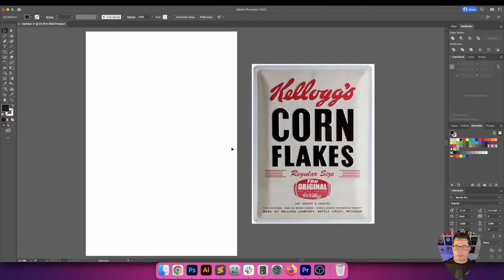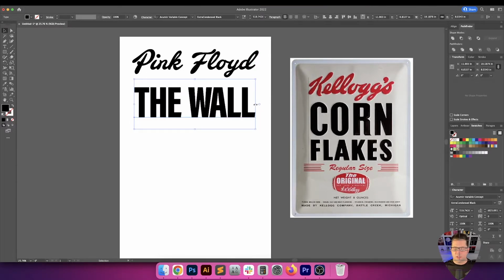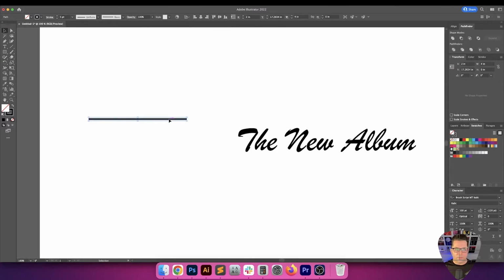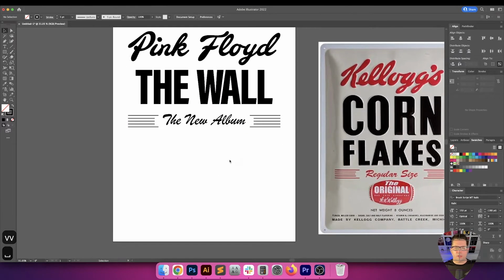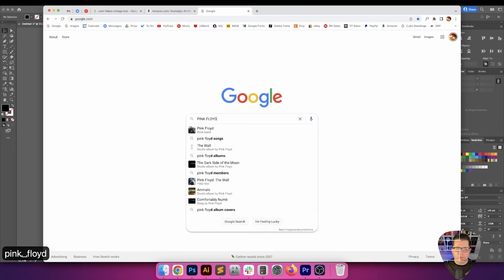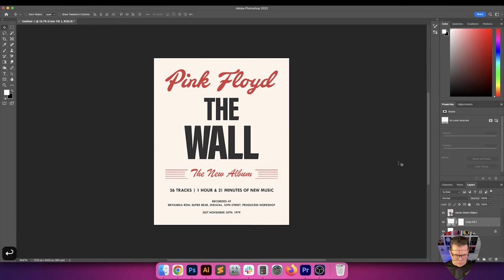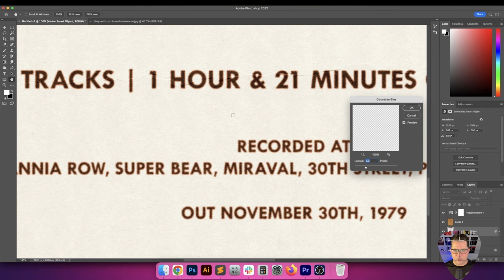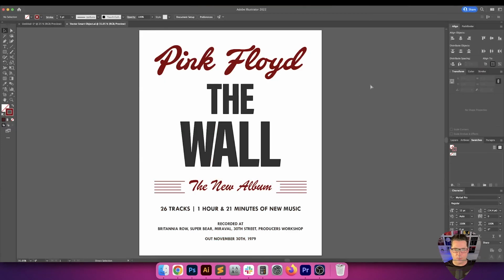Making a Pink Floyd Poster Using Adobe Illustrator and Photoshop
I like combining 2 ideas into one poster and seeing if I can make it work. In this video, I'm making a Pink Floyd poster for their album 'The Wall' and using the aesthetics of a vintage Corn Flakes cereal box. I like how this one turned out!